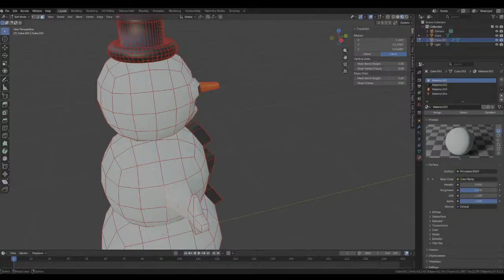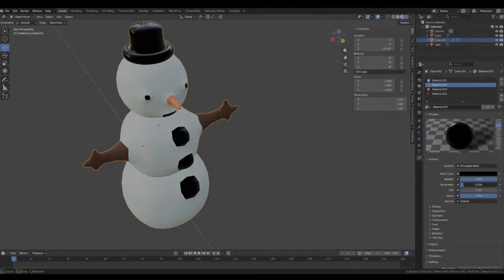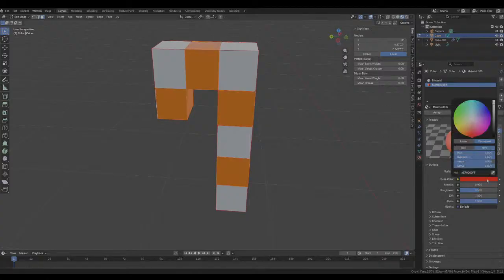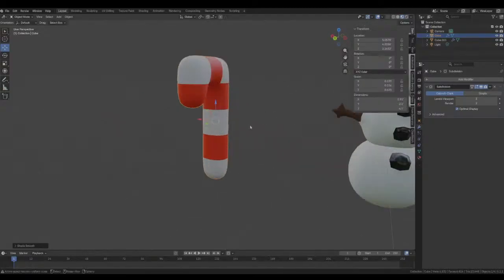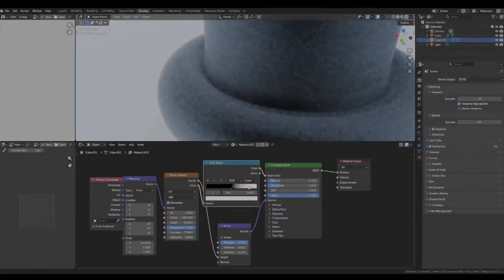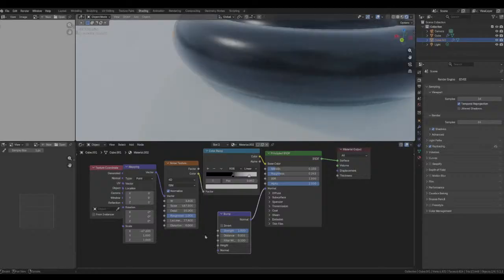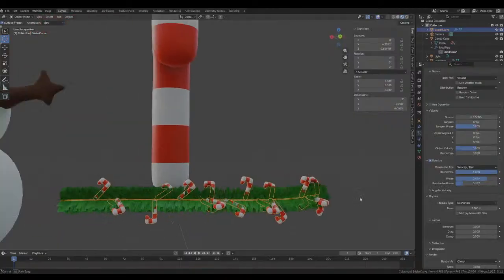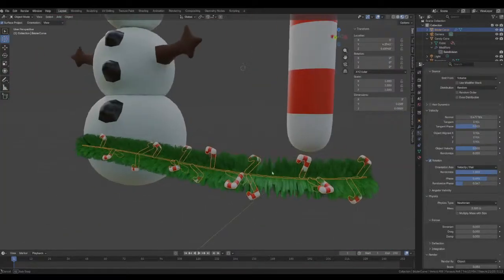Blender Stream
Xbox Gamertag: BlueMoon34Team